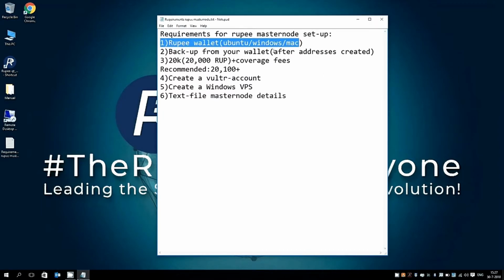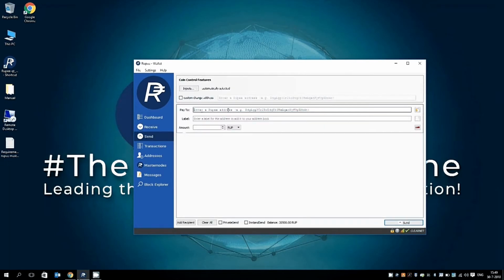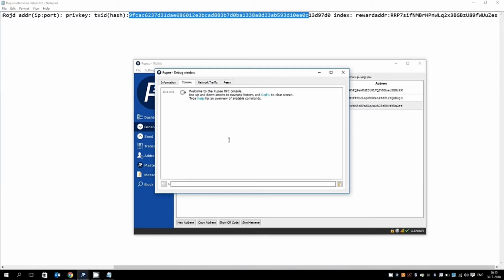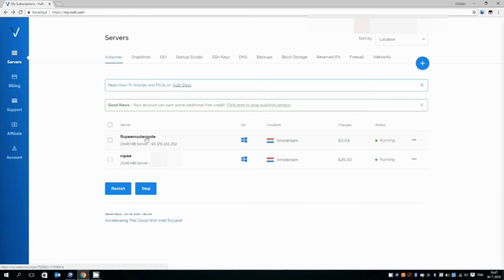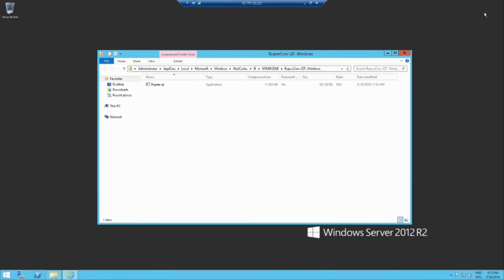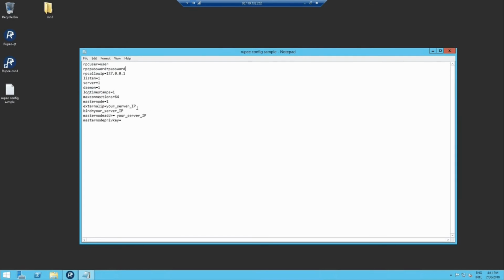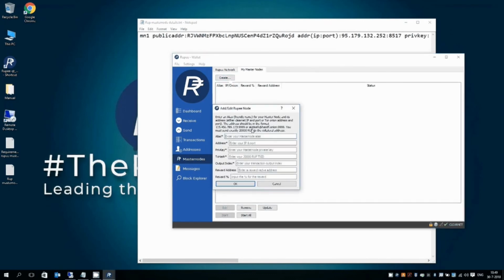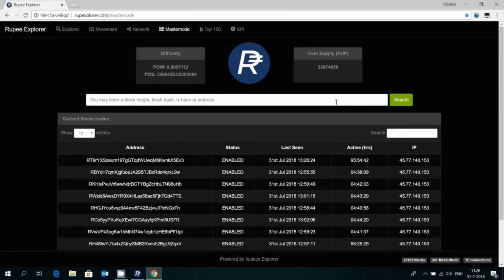Masternode tutorial(Rupee Blockchain)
In this video I am going to show how you can set up a masternode on a windows vps (for the Rupee blockchain coin).

Commands to use in shortcut properties:
-datadir=
-listen=1

Furthermore you will need to use the following format in the rupee.config file of the hot wallet on your VPS:
rpcuser=any_random_user_name
rpcpassword=any_random_password
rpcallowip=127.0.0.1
listen=1
server=1
daemon=1
logtimestamps=1
maxconnections=64
masternode=1
externalip=your_server_IP
bind=your_server_IP
masternodeaddr= your_server_IP:PORT
masternodeprivkey=XXXXXXXXXXX (This will be in your notepad file I asked you to
created earlier)